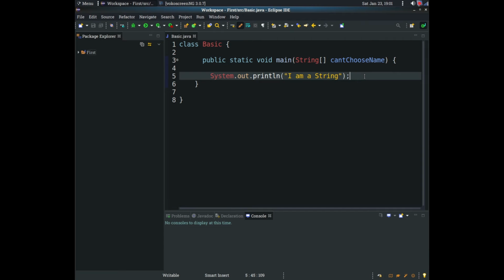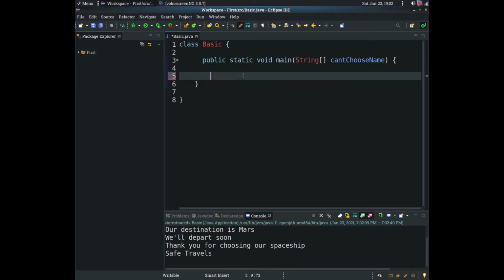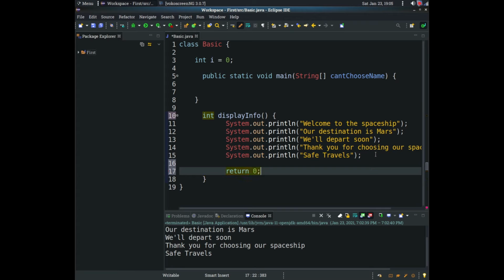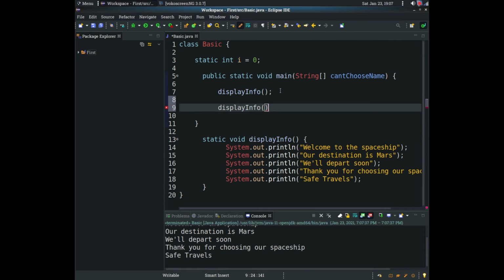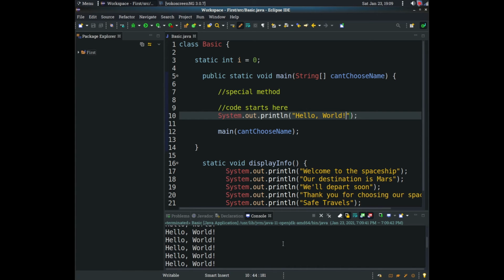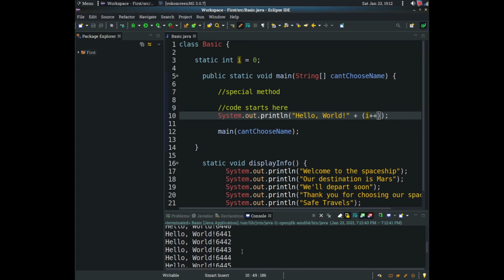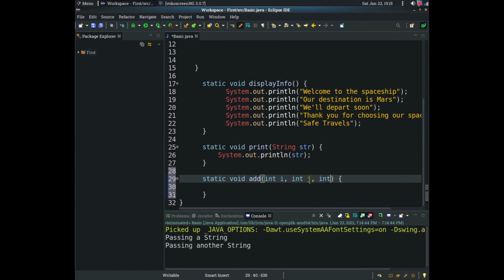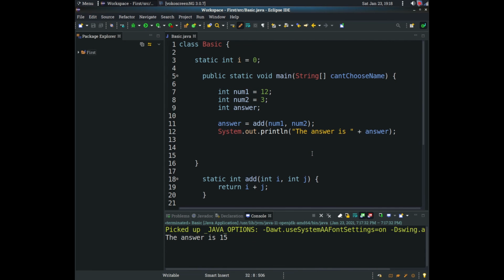Java Absolute Beginner to Pro Tutorial - 8 - Methods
A method is a block of code which only runs when it is called. You can pass data, known as parameters, into a method. Methods are used to perform certain actions, and they are also known as functions.